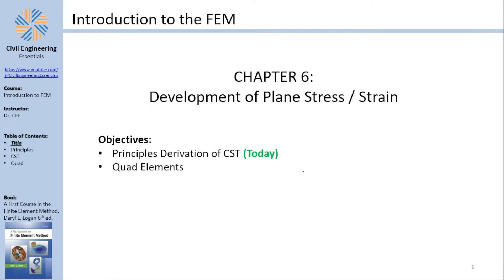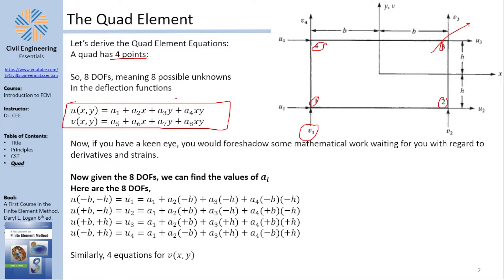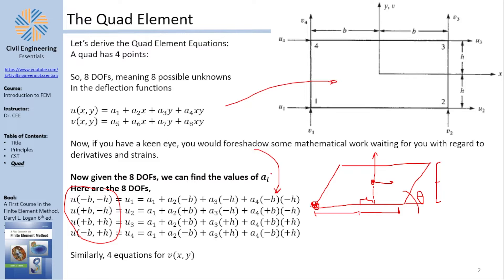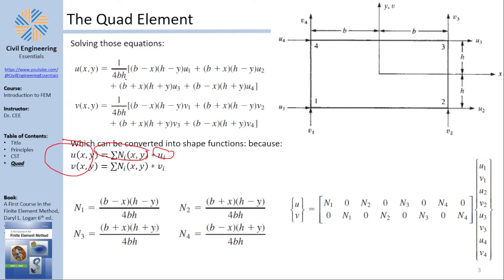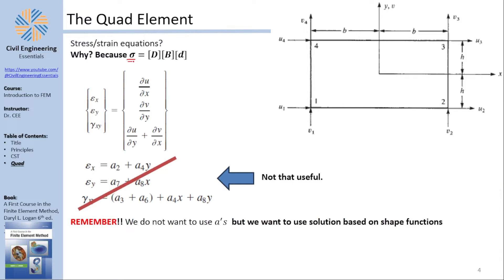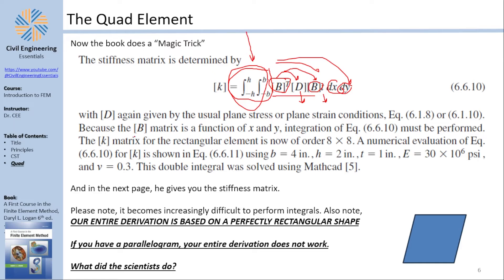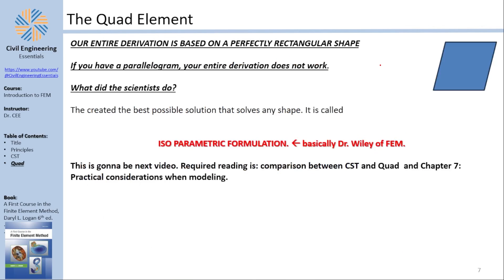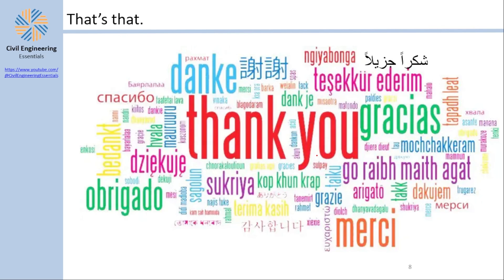The Finite Element Method | Part 20: The Quad Element (Not Isoparametric)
In this video, we will be checking out chapter 6 of the book "A first course in the finite element method". With emphasis on understanding the principles of a quad space.

Learn the fundamentals of FEM elements in tutorial. We'll cover a step-by-step example to help you understand the concepts better. Don't forget to check the timestamps below for easy navigation!

Timestamps:
0:00 Introduction
0:58 The Displacement Function
4:00 Some Limitations
4:25 Finding Unknowns
5:17 What if?
6:33 Obtaining Shape Functions
7:50 Getting the Stiffness
12:00 More Limitations
13:33 Why Isoparametric?
15:58 Outro